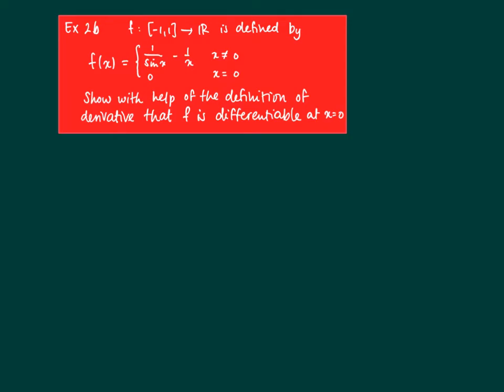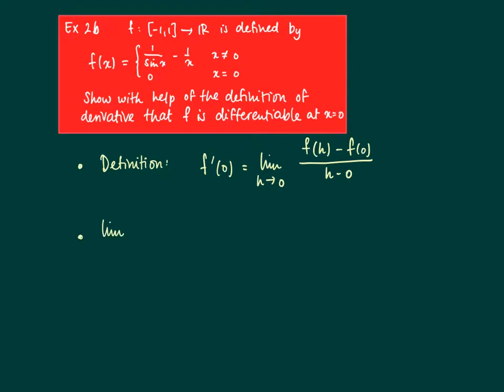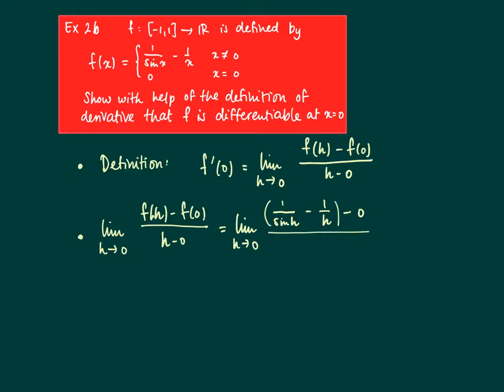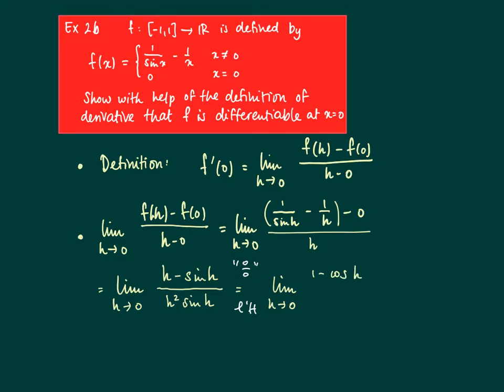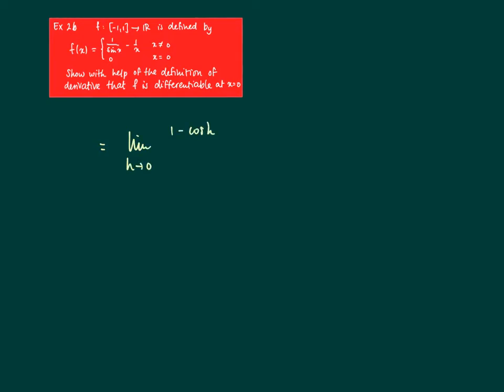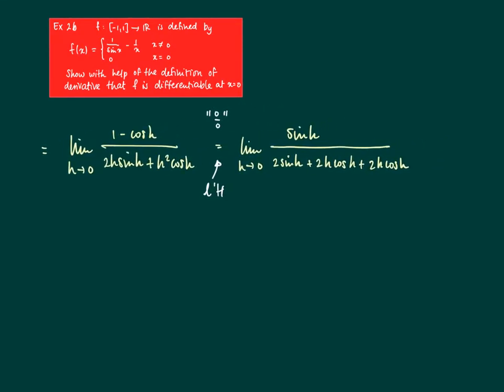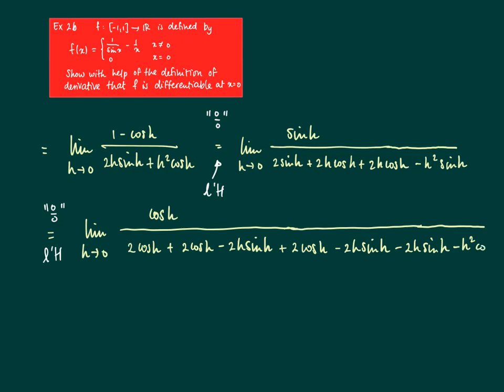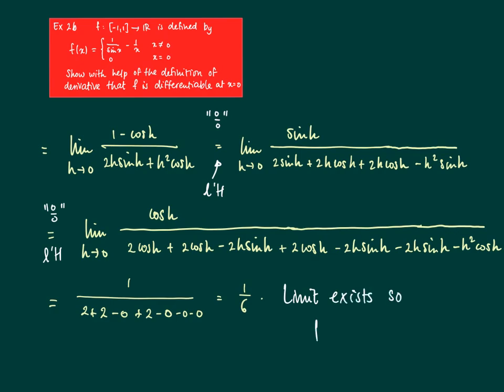2016-06-30 Math 1 - ex 2b